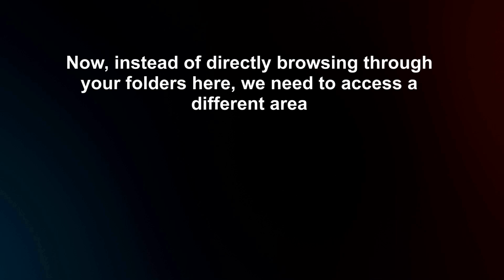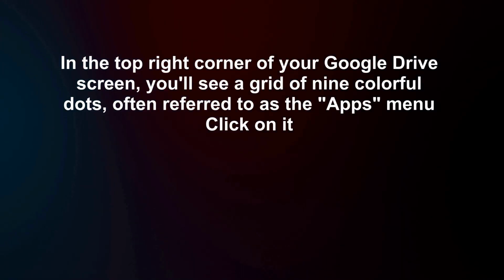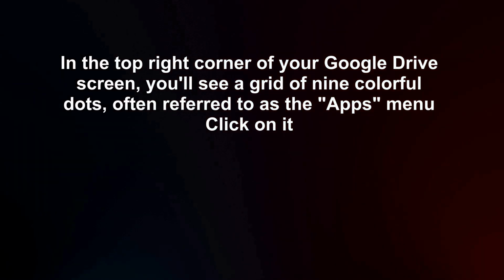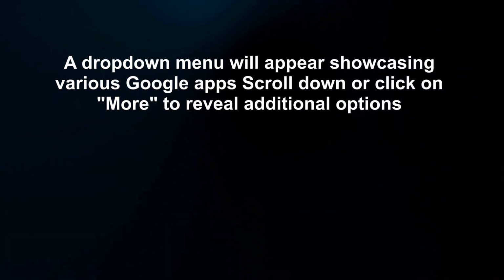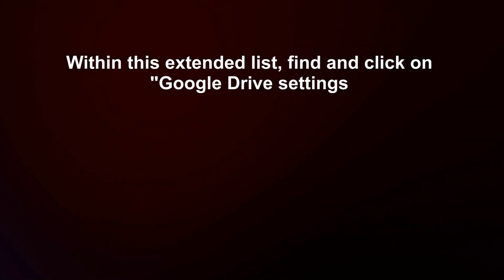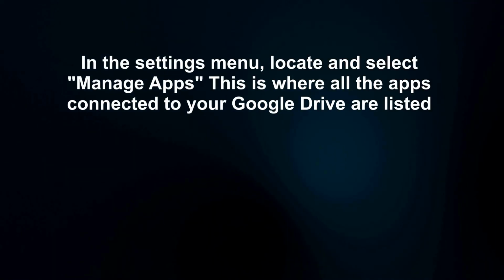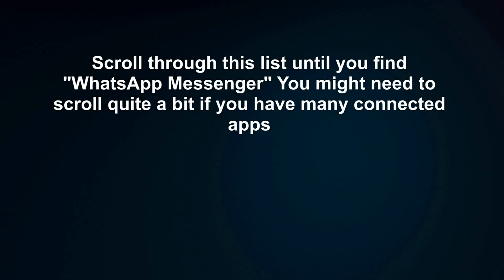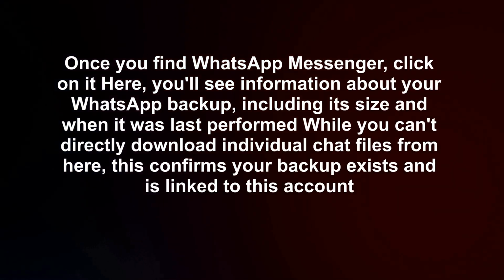How To Find WhatsApp Backup Data On Google Drive - GUIDE!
How To Find WhatsApp Backup Data On Google Drive guides you on locating your saved conversations and media, ensuring you can restore your data in case of a phone switch or data loss by accessing your Google Drive account and navigating to the WhatsApp backup folder to retrieve your files.

00:00 Intro
00:06 Locating Your WhatsApp Backup in Google Drive
00:14 Accessing Google Drive
00:20 Signing into the Correct Google Account
00:27 Navigating to Storage
00:33 Accessing Google Apps Menu
00:40 Expanding the Apps Menu
00:47 Opening Google Drive Settings
00:54 Managing Connected Apps
01:00 Finding WhatsApp Messenger
01:10 Reviewing WhatsApp Backup Details
01:29 Restoring WhatsApp on a New Phone
01:40 Confirming Your Backup Is Safe